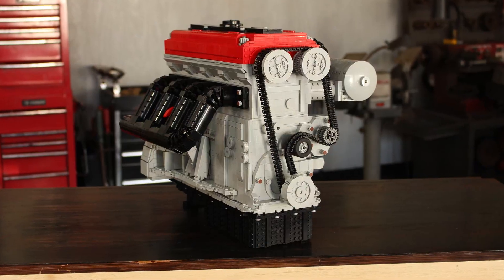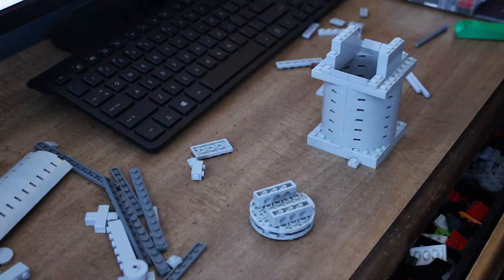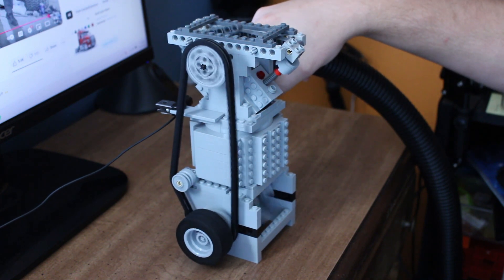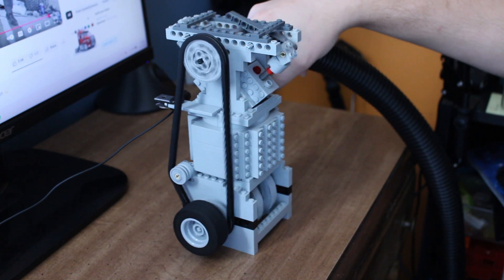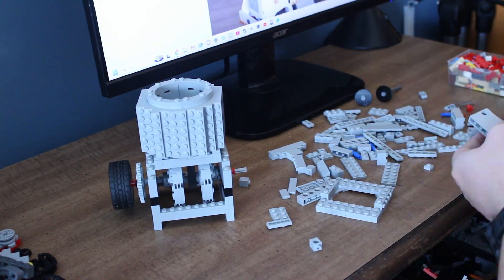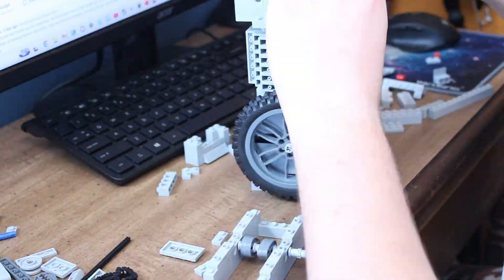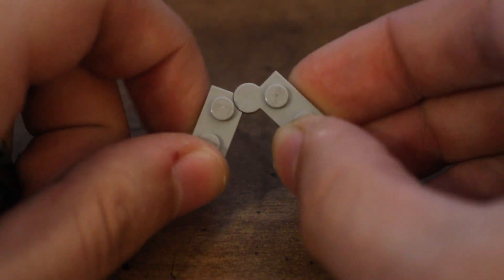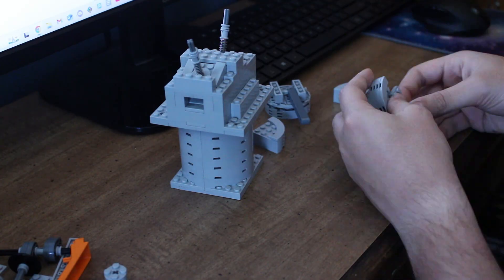I Tried Making LEGO Vacuum Engines with ANGLED VALVES!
Regular poppet valves are cool, but you know what's even cooler? Angled valves!
If you've ever seen a DOHC or a SOHC engine, you've seen angled valves.

Can I build a vacuum engine with them, and if so, how will it run?